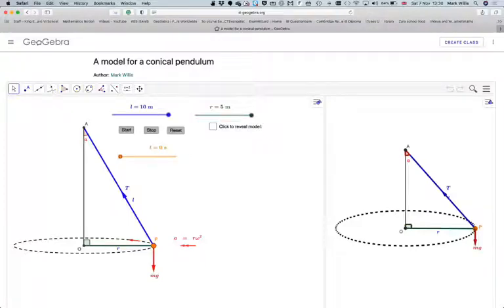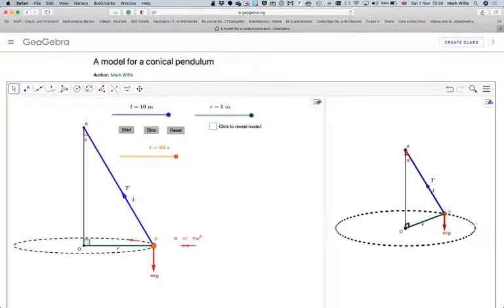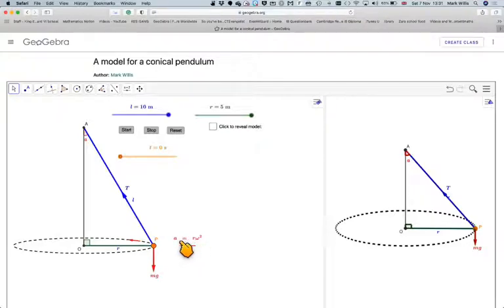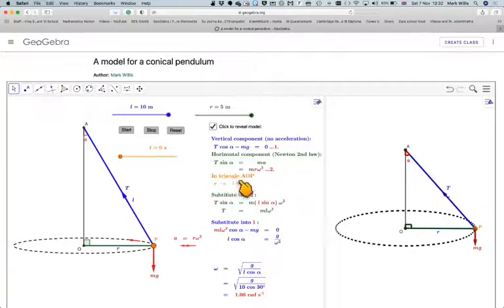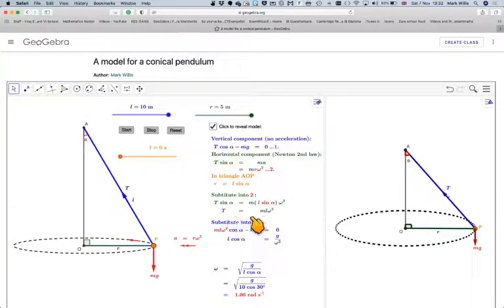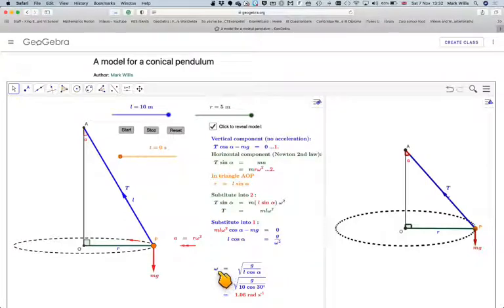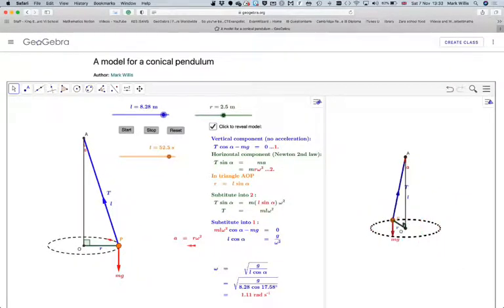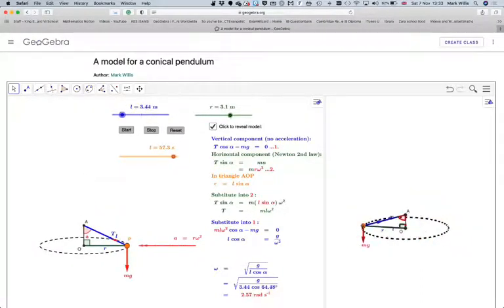A model for a conical pendulum using Geogebra